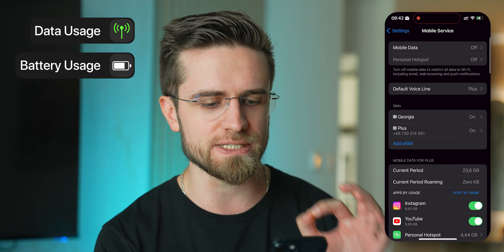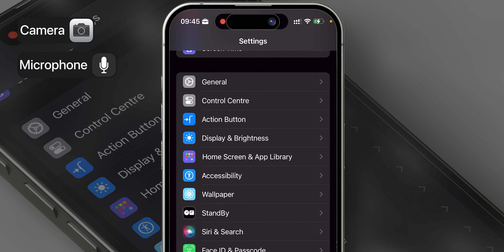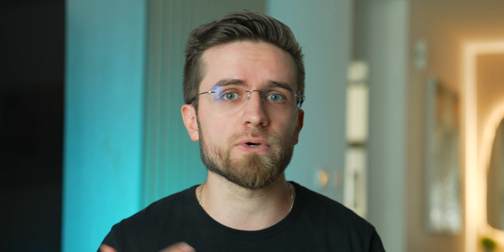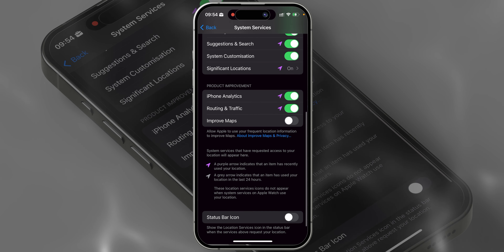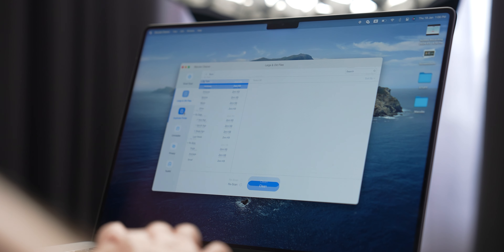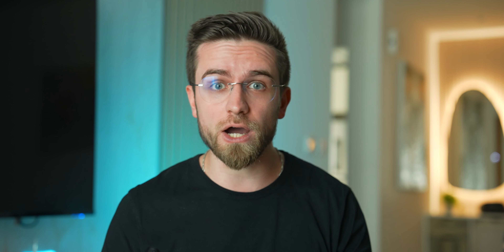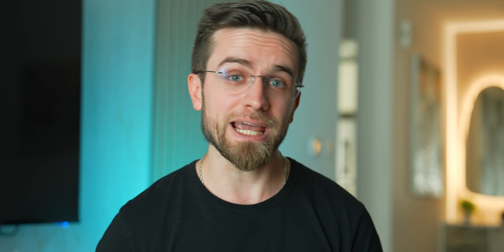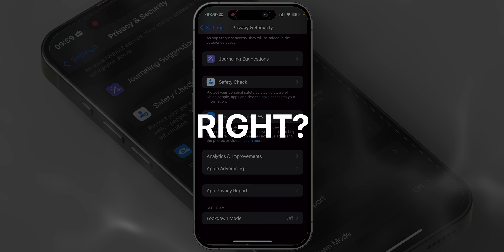iPhone Privacy Problem 2024: How Can Any Data Be Leaked?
2024 Best Mac Cleaner with Smart Scan to Optimize Your Mac download

In this video, you will learn about how your personal information can be stolen by malicious hackers. What settings in iPhone should be turned off first of all after buying a smartphone so that no one can spy on you? How to keep your photos safe and your password from being stolen.

Links to best deals (Amazon) ↓
iPhone 14 Pro
iPhone 13 Pro
Apple 60W USB-C Woven Cable
Apple MagSafe Charger